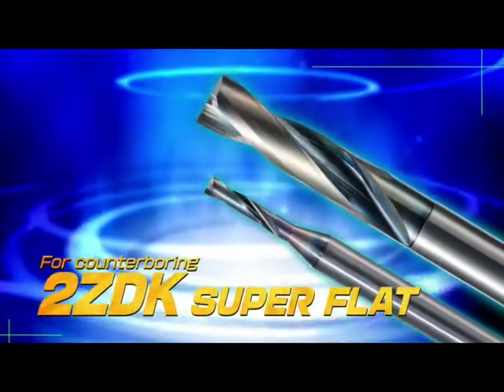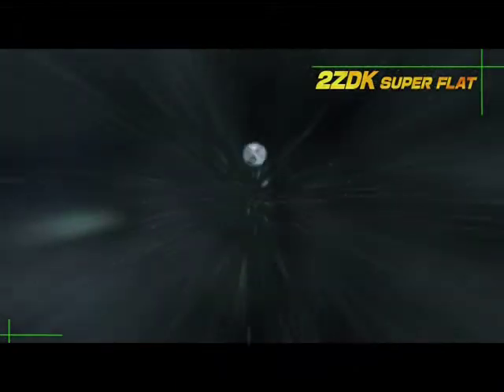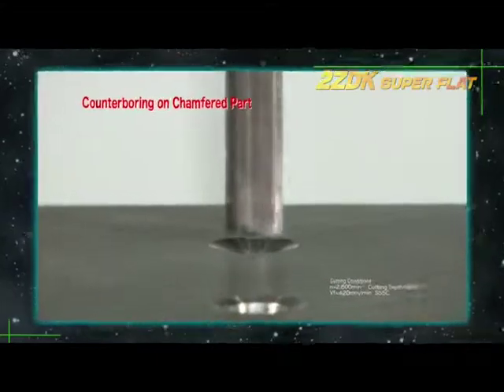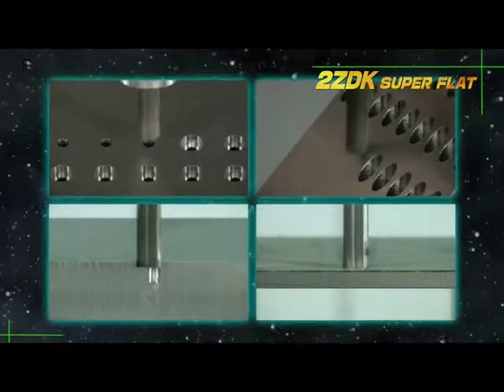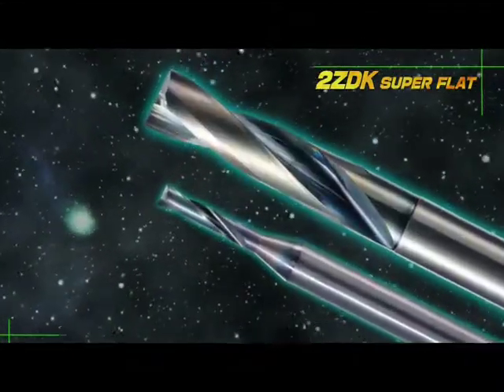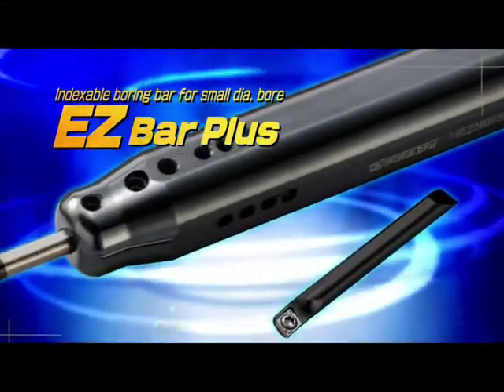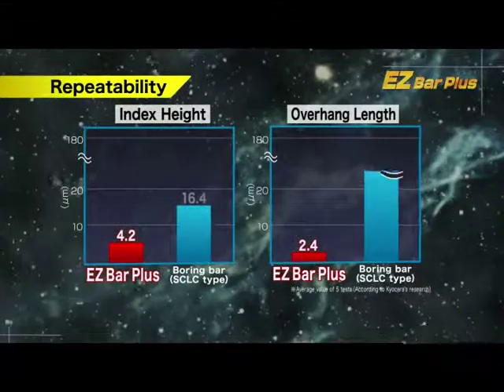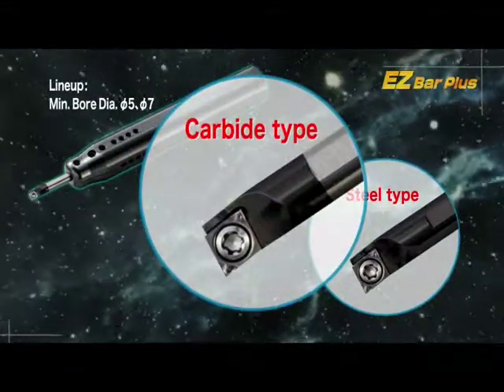KYOCERA 2ZDK Countersink machining tool